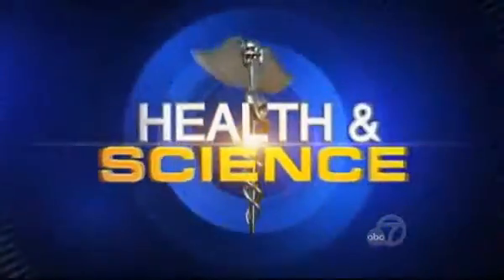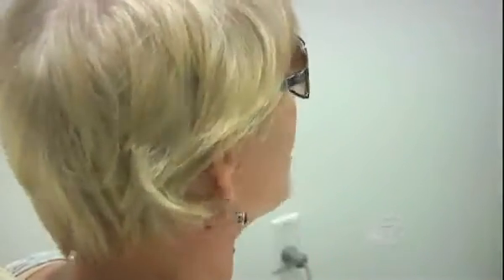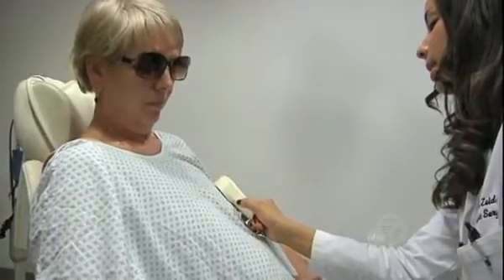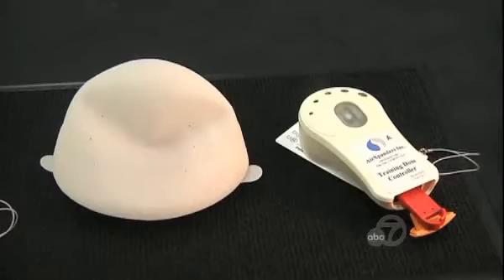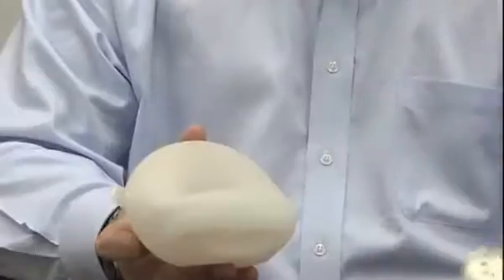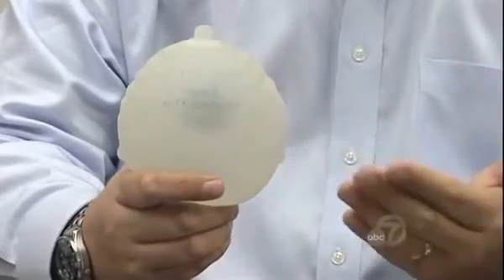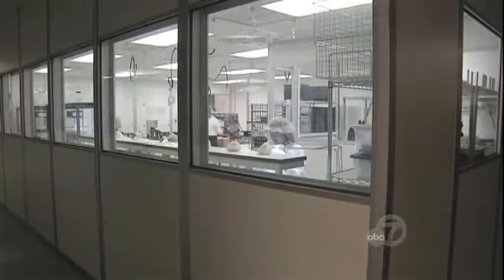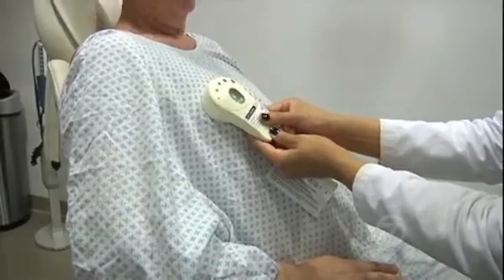Breast Reconstruction Los Gatos, Silicon Valley, CA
Los Gatos, CA - Plastic surgeon Dr. Kamakshi Zeidler says a remote-controlled breast tissue expansion system could help mastectomy patients prepare for breast reconstruction with less pain while gaining more control over the process. The expanders are used to create a pocket for a permanent implant following a mastectomy.

The "AeroForm" is a new remote-controlled tissue expansion device which is designed to be operated by the patient. The device, which is undergoing clinical study may reduce pain and discomfort during the tissue expansion process. The process of tissue expansion is required to stretch the skin and tissue at the site of a mastectomy to make room for placement of a permanent breast implant. Dr. Zeidler has several patients in the study.

The aim of the study is to evaluate a remote-controlled, needle-free, carbon dioxide-based system as compared to a traditional saline expander. "This investigational, remote-controlled system eliminates the need for saline injections by using internal, compressed carbon-dioxide that is gradually released through a small internal valve to fill the expander," says Dr. Zeidler. "The patient will be able to use the remote control to inflate the expander in small pre-set amounts on a daily basis at home, eliminating the need for weekly doctor visits."

The U.S. Food and Drug Administration (FDA) has granted AirXpanders an Investigational Device Exemption (IDE) to conduct the study. Bay Area women who are interested in joining the study may call the office of Dr. Kamakshi Zeidler at .